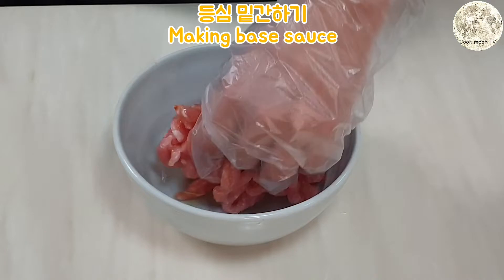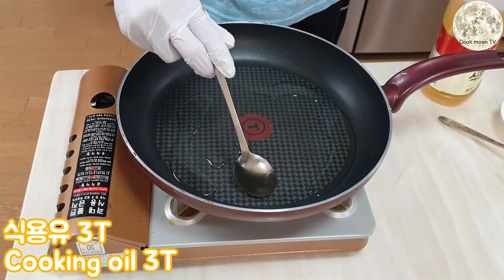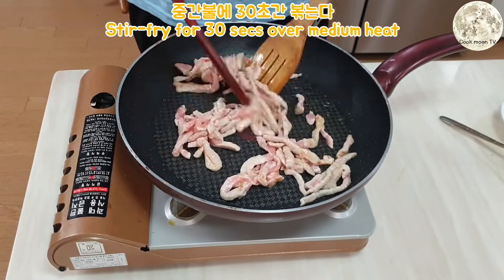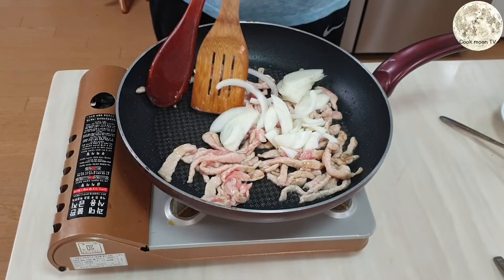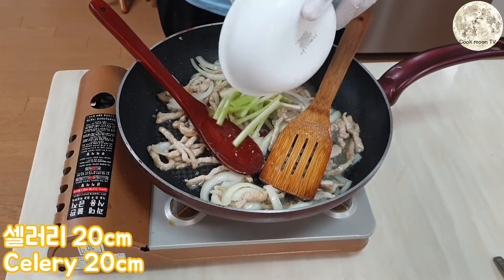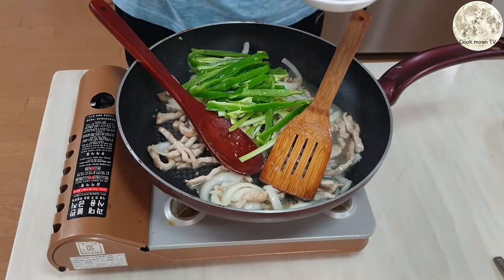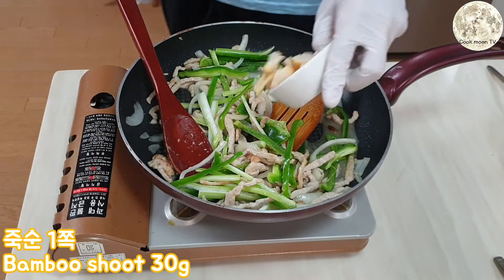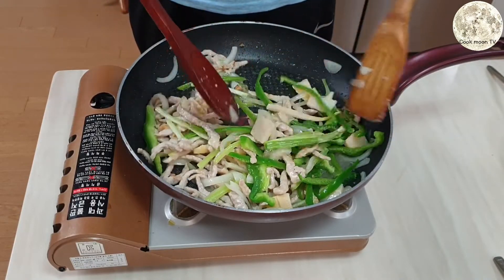[Cook moon TV] 요리 레시피 고추 잡채 Stir-fried meat and vegetables with green piment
혼밥 레시피..♡
Chonese food recipe..♡
아삭하고 수분이 많아 시원한 맛을 내는 피망은 고추잡채의 꽃이다..♡
Because it is crunchy and watery, green pepper is the flower of stir-fried meat and vegetables..♡

준비물
돼지고기 등심 200g, Pork sirloin 200g
청피망 1개, Green piment 1ea
양파 1/2개, Onion 1/2ea
죽순 1쪽, Bamboo shoot 30g
불린 표고버섯 2개, Shiitake mushroom 2ea
셀러리 20cm, Celery 20cm
꽃빵 3개, Flower bread 3ea
전분 0.3T, Starch powder 0.3T
청주 2.3T, Cooking wine 2.3T
간장 1.3T, Soy sauce 1.3T
달걀흰자 1T, Egg white 1T
굴소스 1T, Oyster sauce 1T
약간의 후춧가루, A little pepper
고추기름 1.5T, Red pepper oil 1.5T
식용유 3T, Cooking oil 3T